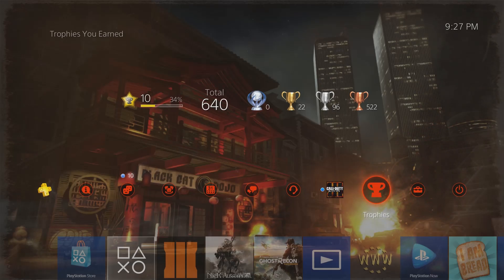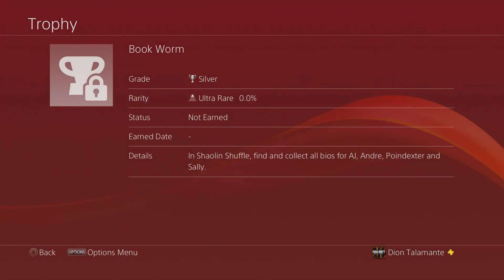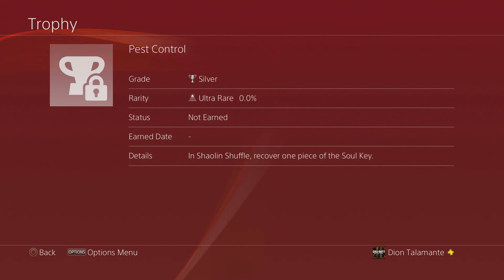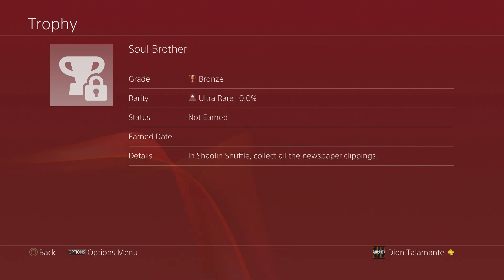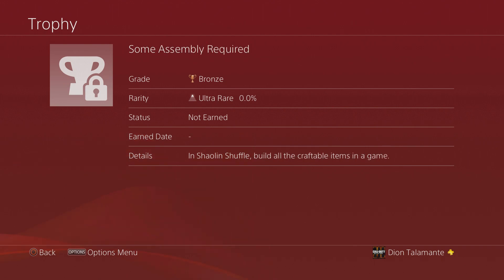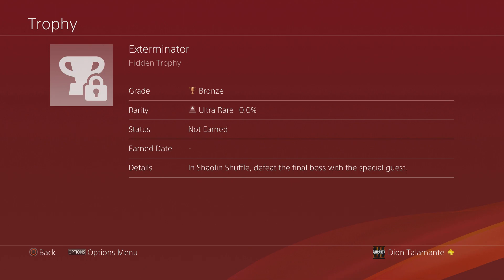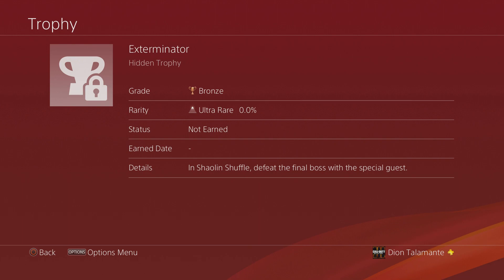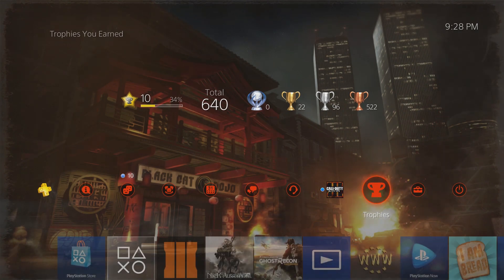All Shaolin Shuffle’s Trophies! Character Bios, Soul Key and Message Received (SS Easter Eggs)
The trophies for Shaolin Shuffle were just reviled and oh my they are so good. Filled with story gameplay and easter egg hints.

Previous Videos